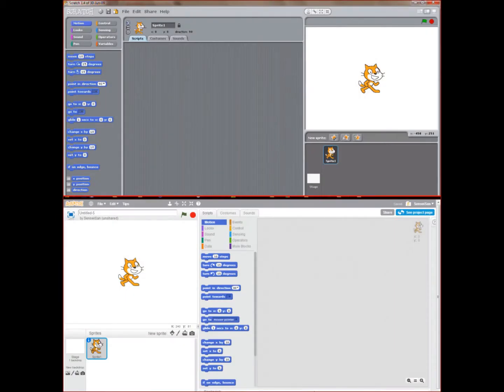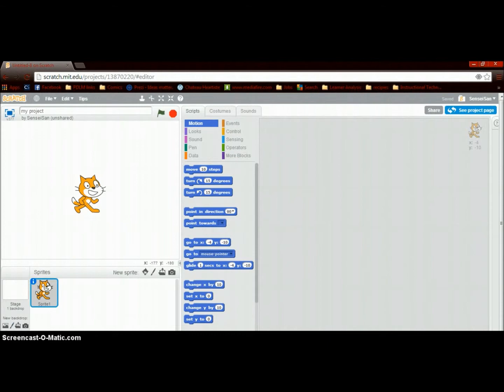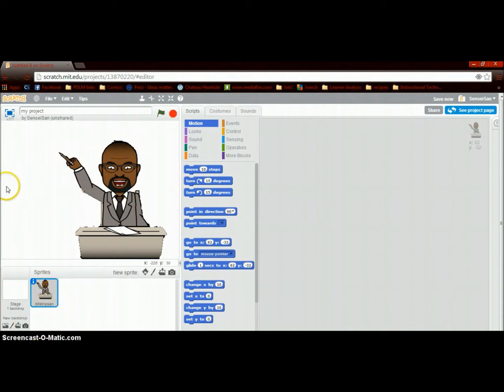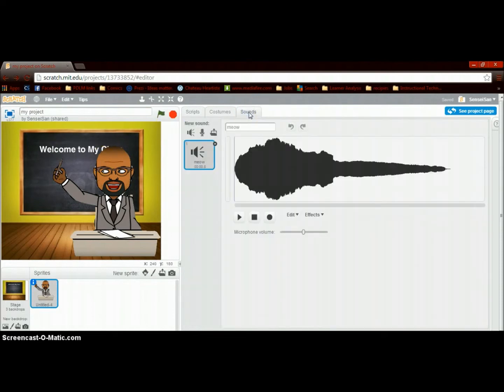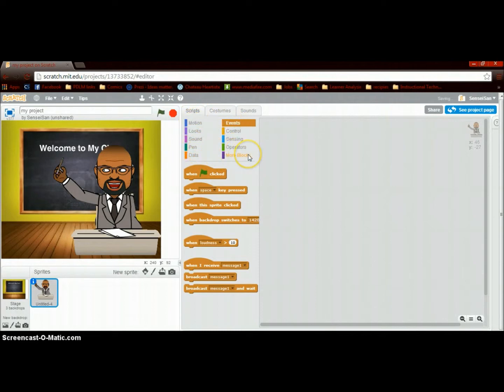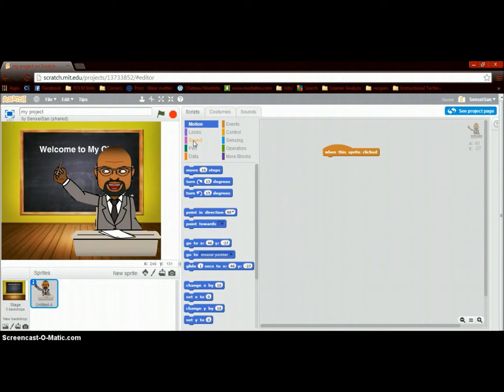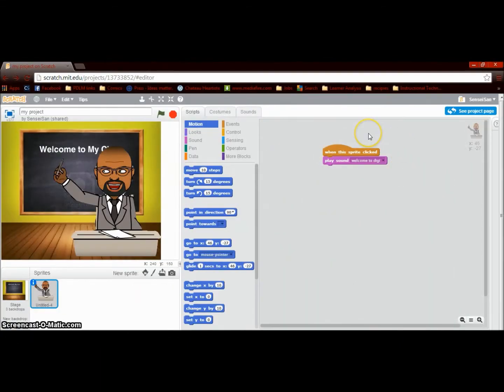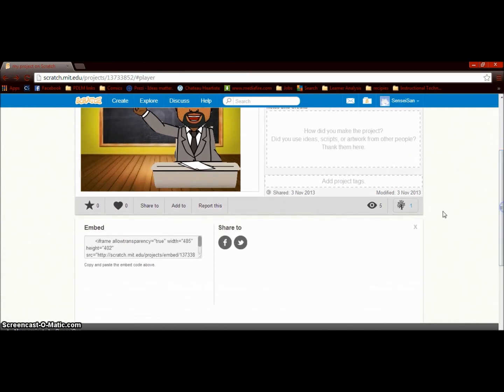Scratch Screencast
A Screencast introducing Scratch to instructors who want to find an effective way to incorporate interactive media into their course material.